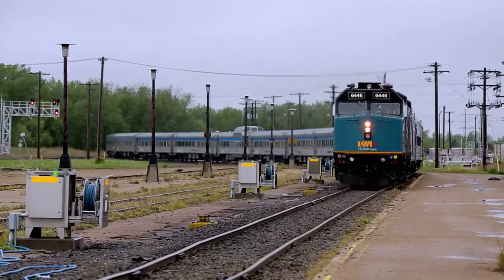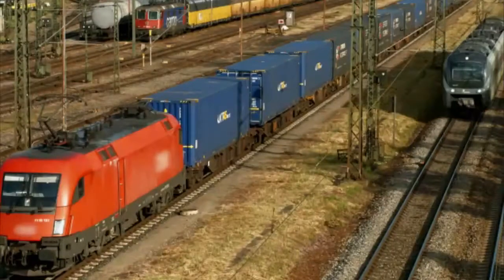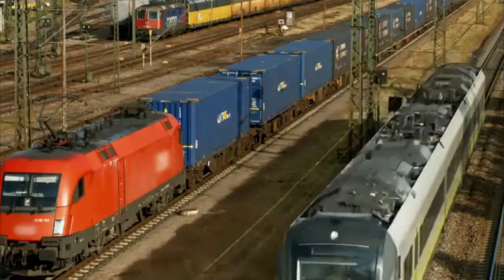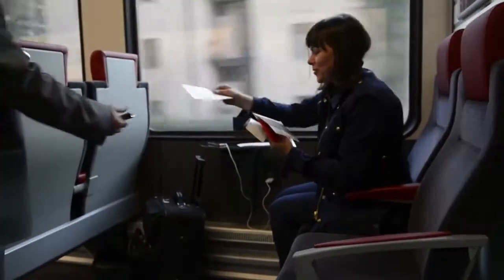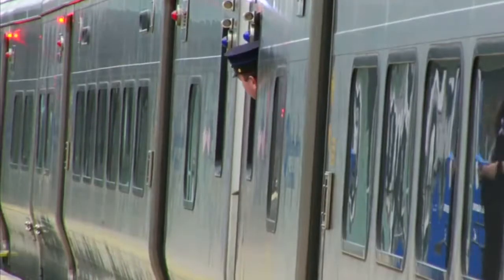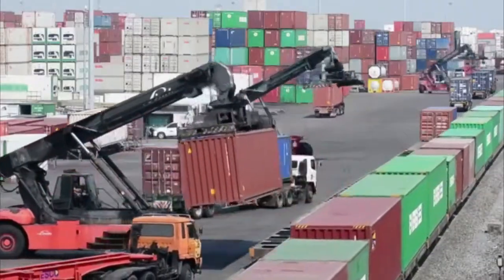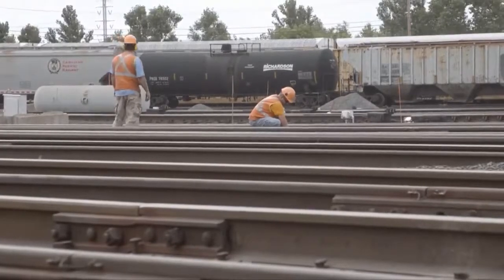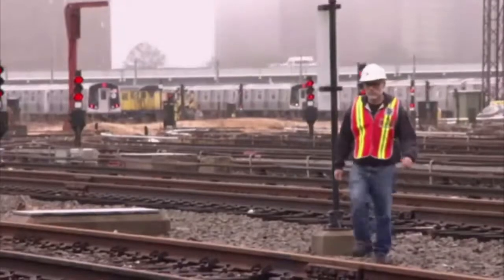Locomotive Engineers, Railroad Conductors and Yardmasters Career Video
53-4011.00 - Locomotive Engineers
Drive electric, diesel-electric, steam, or gas-turbine-electric locomotives to transport passengers or freight. Interpret train orders, electronic or manual signals, and railroad rules and regulations.

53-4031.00 - Railroad Conductors and Yardmasters
Coordinate activities of switch-engine crew within railroad yard, industrial plant, or similar location. Conductors coordinate activities of train crew on passenger or freight trains. Yardmasters review train schedules and switching orders and coordinate activities of workers engaged in railroad traffic operations, such as the makeup or breakup of trains and yard switching.

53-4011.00